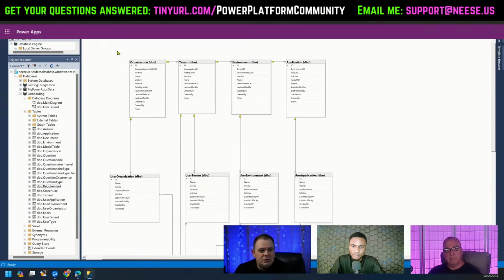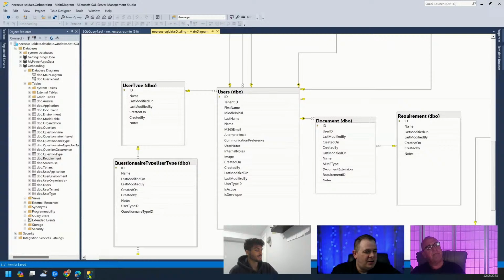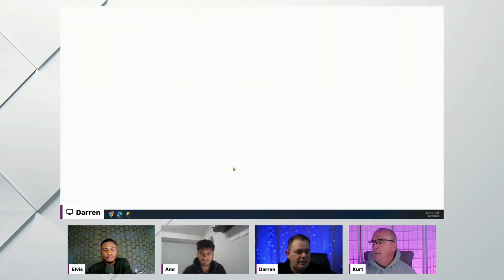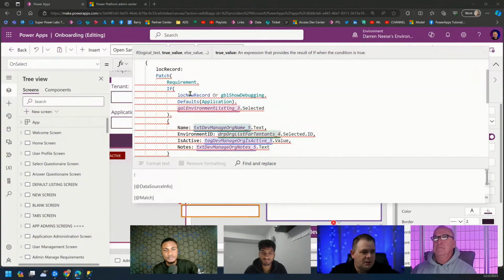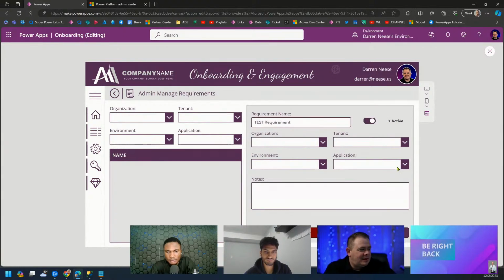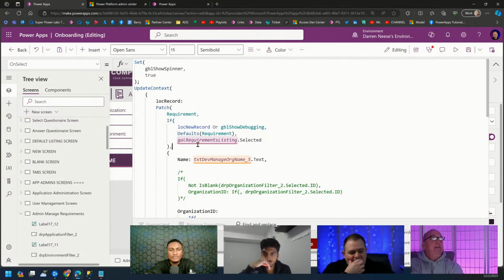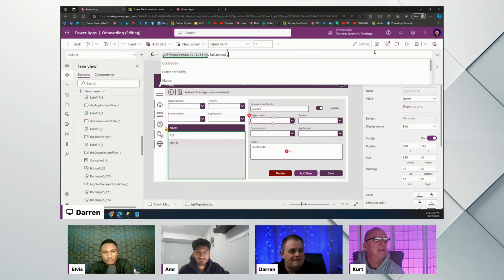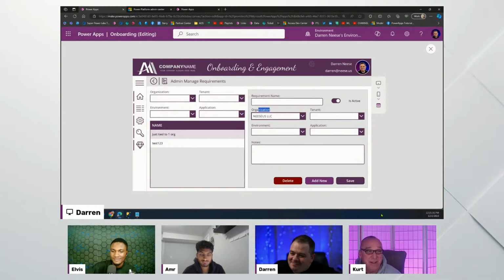Onboarding with SQL Server & Power Apps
⬅️ 🍬 Get my free video course, access to my free community